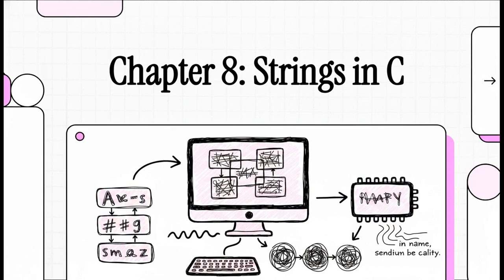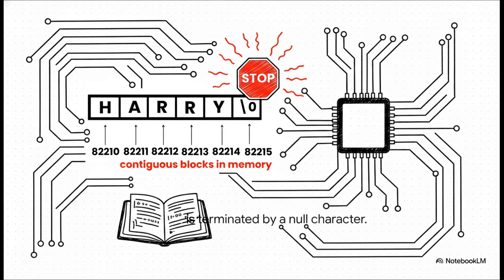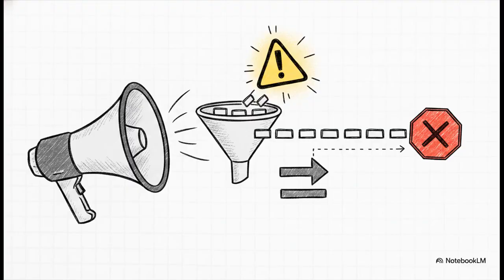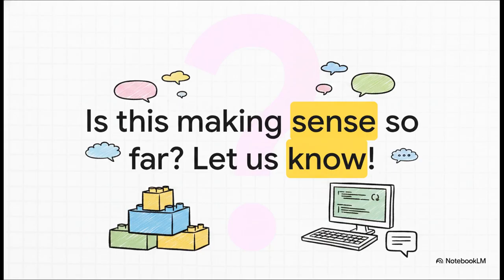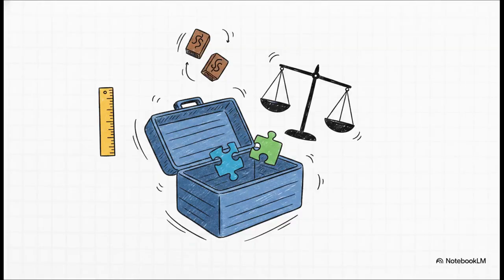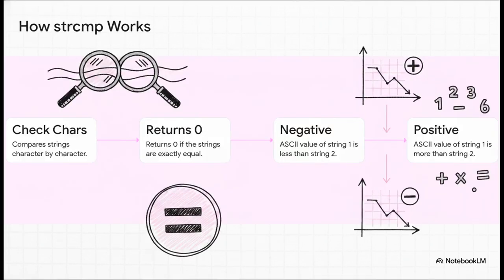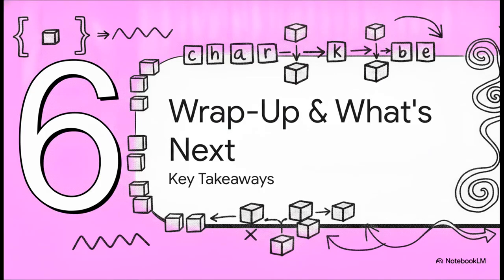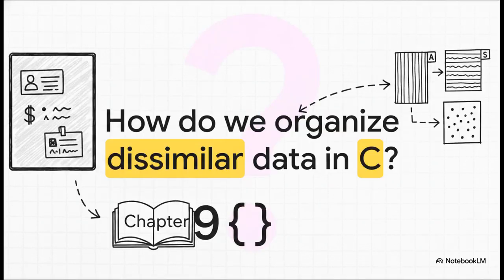C Programming #8 | Strings in C Programming Explained ⭐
Welcome to Chapter 8 of the Complete C Programming Series!

In this chapter, you'll learn one of the most important topics in C Programming: Strings.

📚 In this video you'll learn:
• Character Arrays
• Declaring & Initializing Strings
• Reading Strings from User
• Displaying Strings
• Common String Functions
• String Input Methods
• Memory Representation
• Common Mistakes

This series is designed for complete beginners with simple explanations, visual diagrams and detailed code walkthroughs.

💬 Have a question or doubt? Leave it in the comments—it may be answered in a future video!